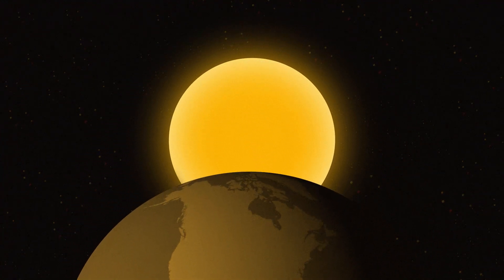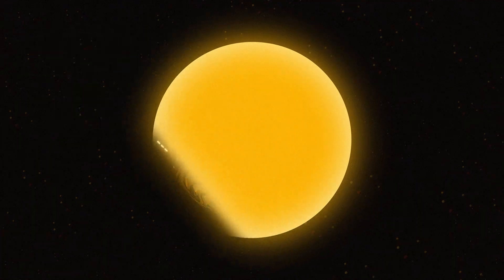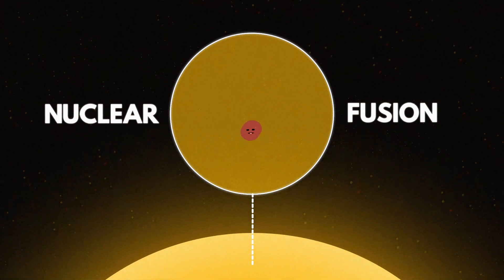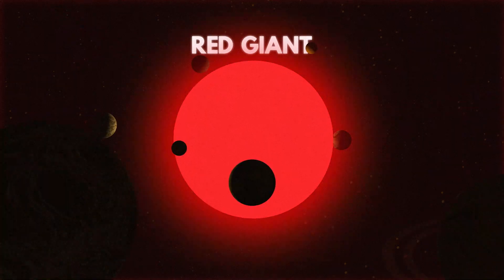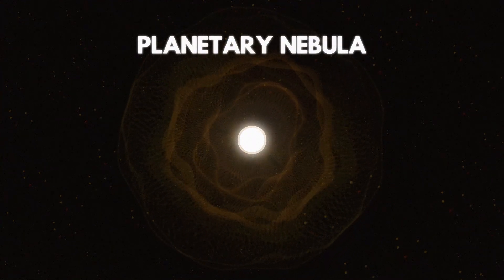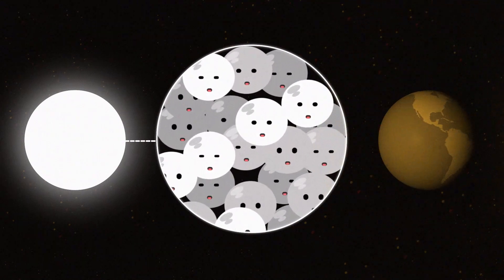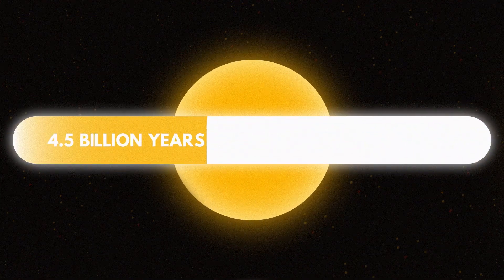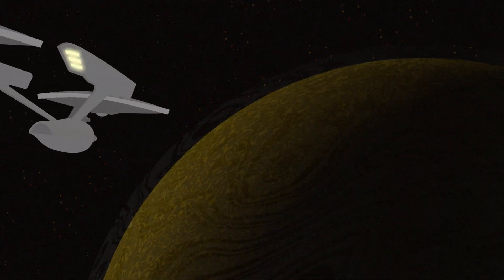What Happens When The Sun Dies?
Life as we know it would not be possible without the heat and light of the Sun.
Like any celestial object in the universe,  the Sun’s lifespan is finite.
But what happens when the Sun dies?